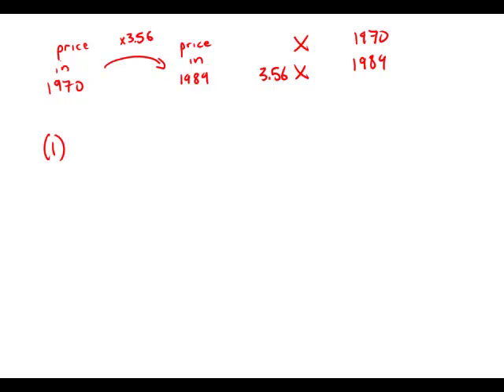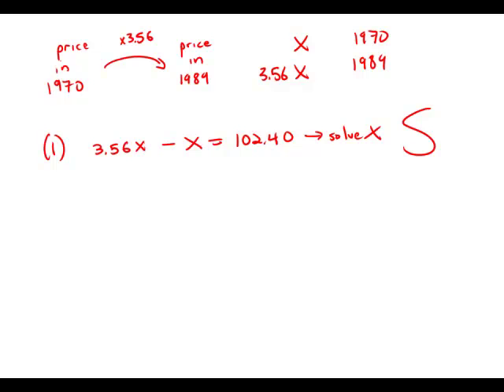GMAT Official Guide 12: Data Sufficiency 155